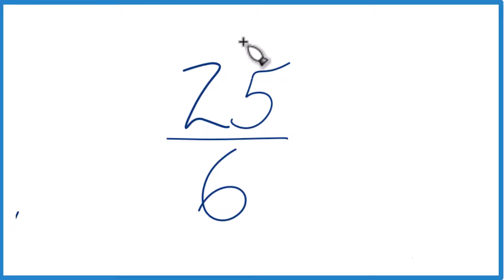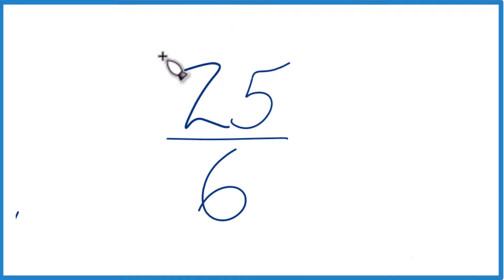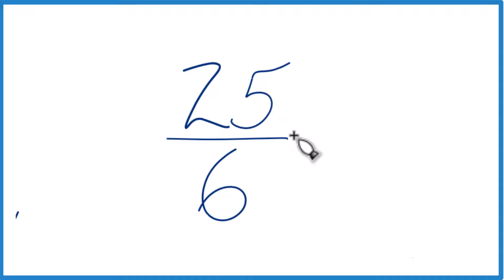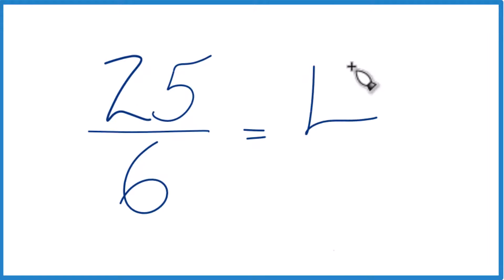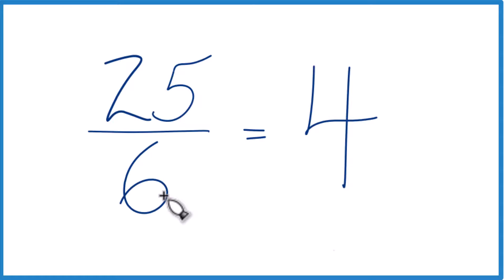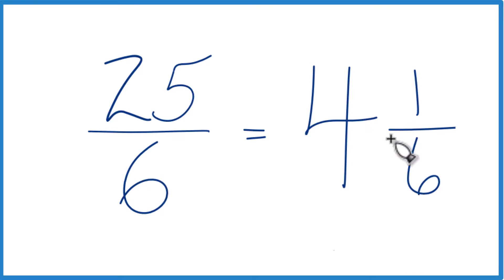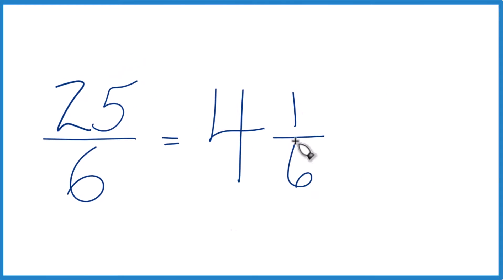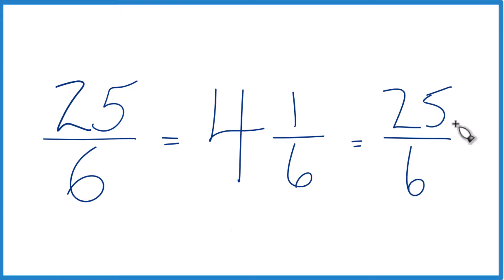25/6 as a Mixed Number (Twenty-Five Sixths)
So 25/6 written as a mixed number is 4 1/6 (four and one-sixths).